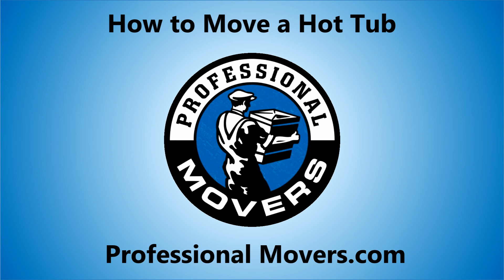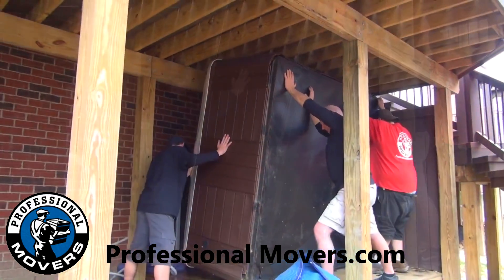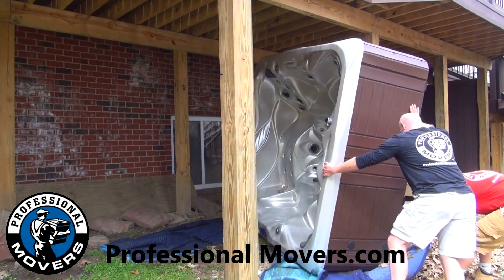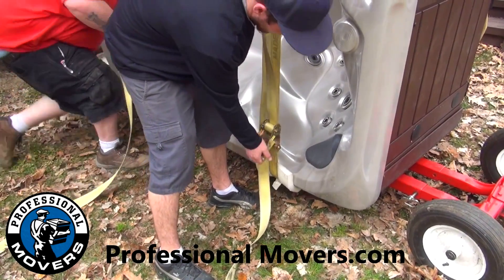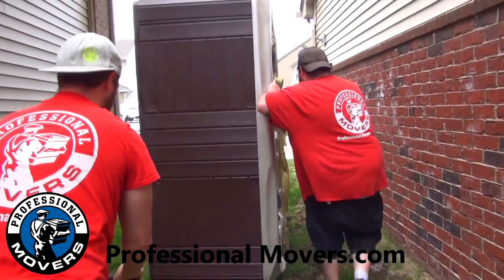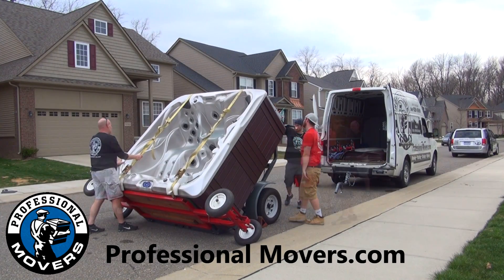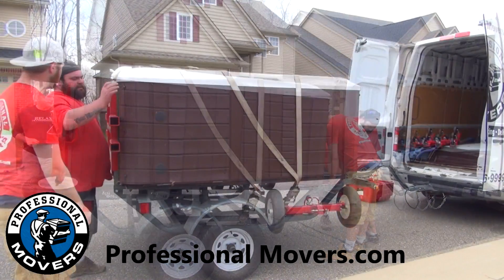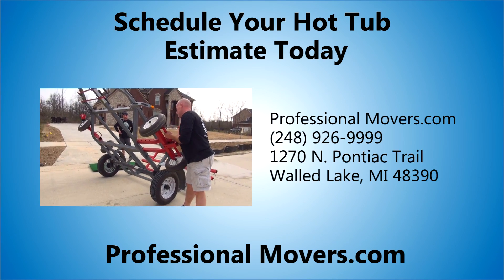Professional Movers - How to Move a Hot Tub 2016